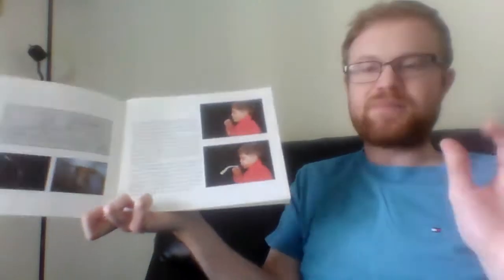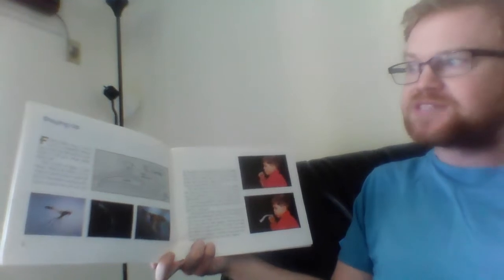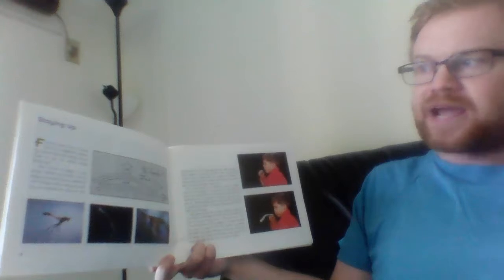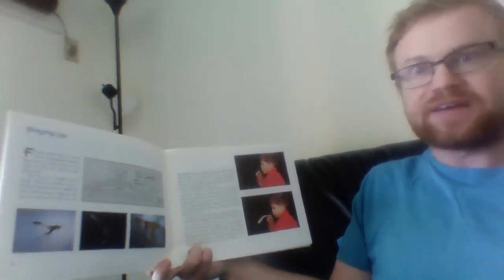The Secrets of Animal Flight (by Nic Bishop): Part One